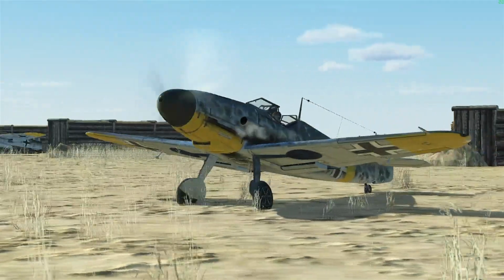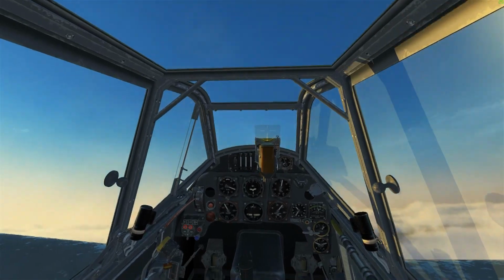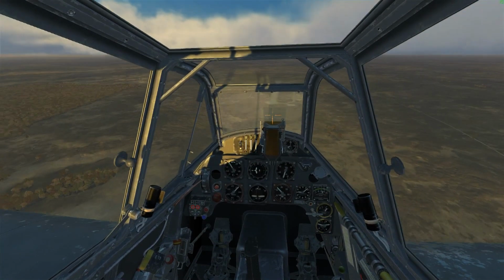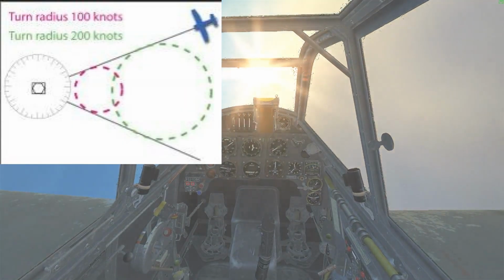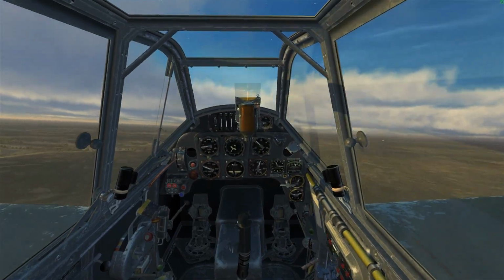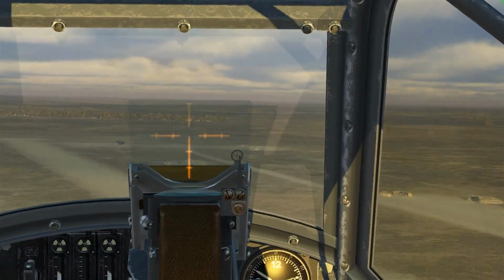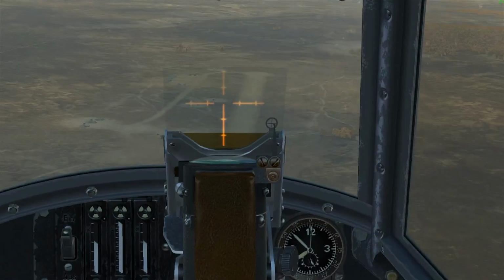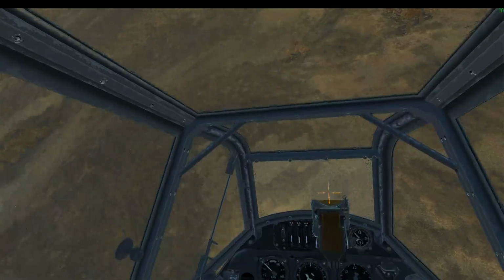(43) IL-2 Situational Awareness - Knowing your Heading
Knowing where you are and what's going on around you. Learn to use precision turns to keep track of where you are. Basic instrument flying. It's what keeps you alive.